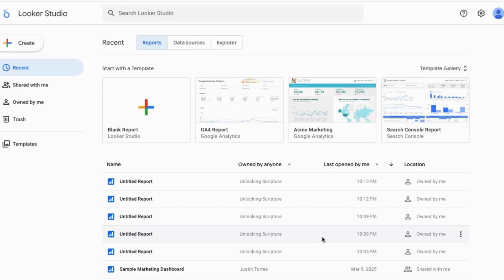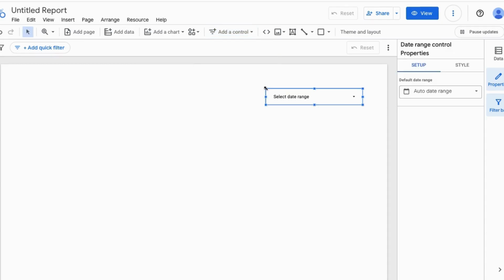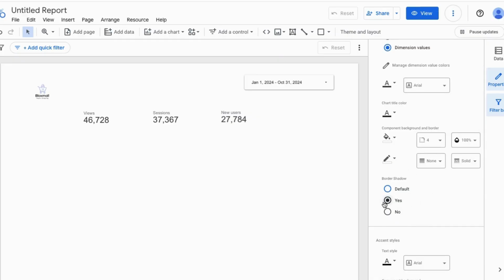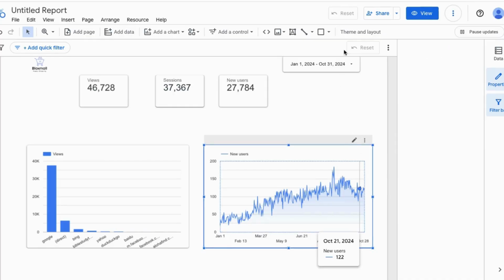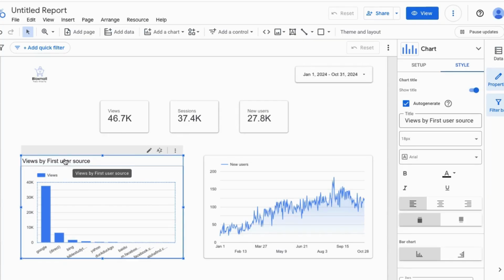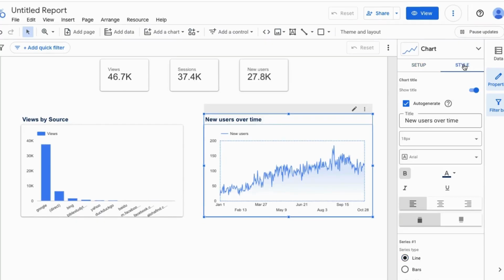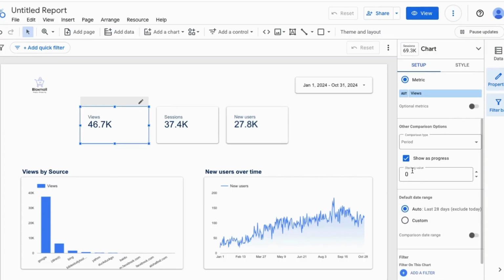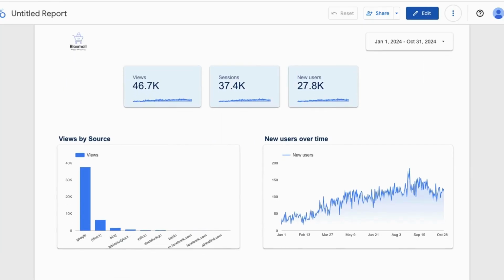Looker Studio Tutorial: Learn The Basics of Effective Dashboard Design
Looking to create stunning and effective dashboards in Looker Studio? In this step-by-step Looker Studio tutorial, we’ll cover everything from planning your dashboard to designing for your audience for the best user experience. Whether you’re a beginner or an advanced user, this guide will help you design beautiful and functional dashboards.